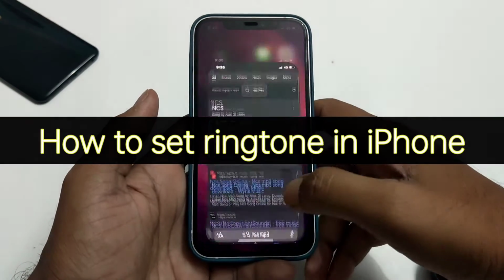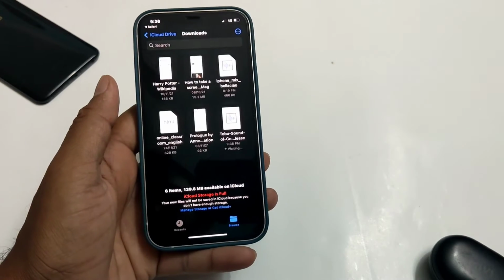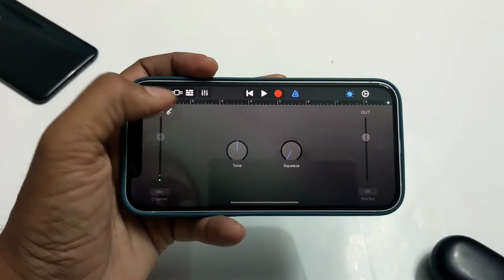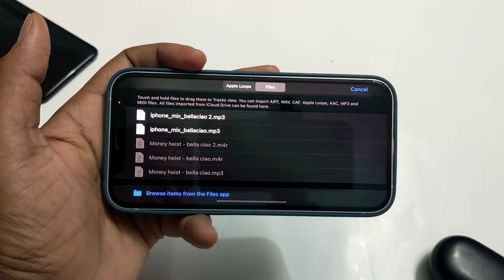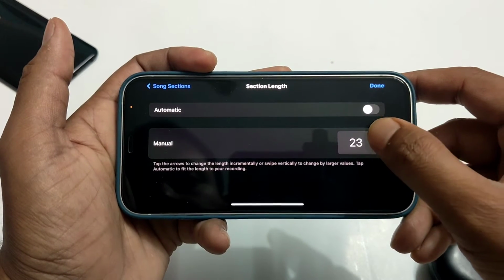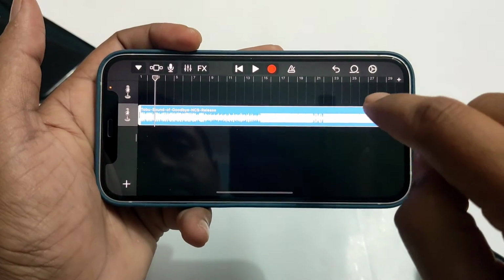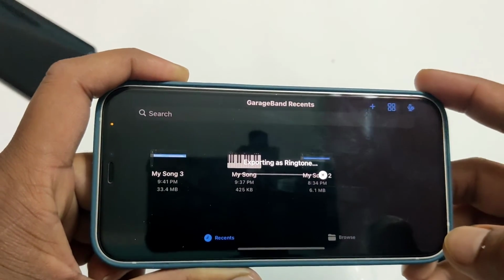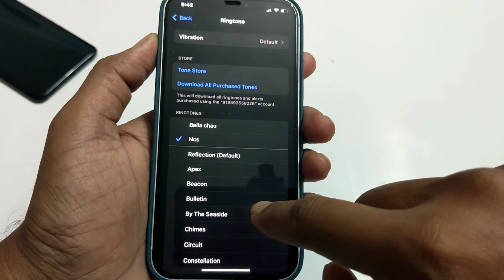HOW TO SET RINGTONE IN YOUR IPHONE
HOW TO SET RINGTONE IN YOUR IPHONE | Step by step process

Today I will show you how you can download and set ringtone in your iPhone